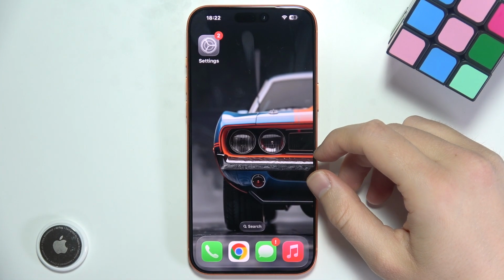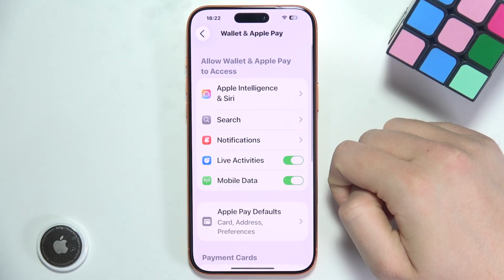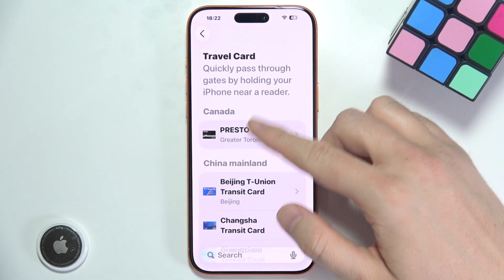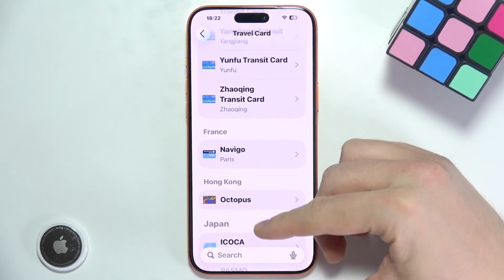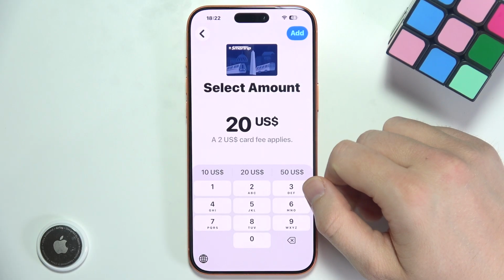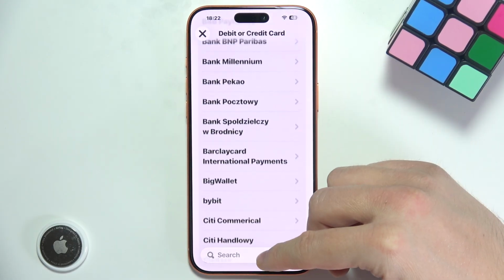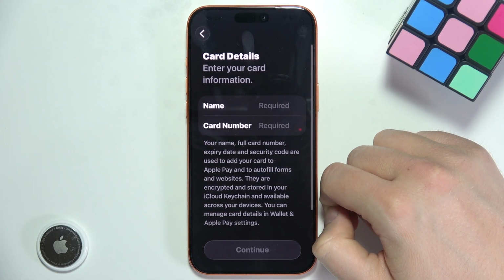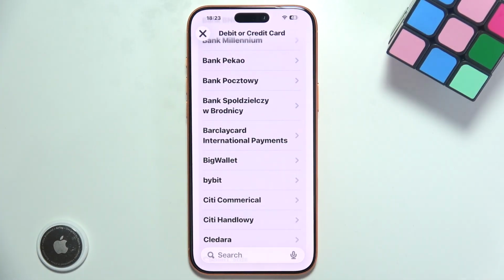iPhone 17 Pro Max: How to Add Travel Card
Learn how to add a travel card on the iPhone 17 Pro Max in this quick tutorial. This video shows you how to set up transit or travel cards in Wallet, add payment details, and use your iPhone for public transportation. You’ll also see tips to manage multiple cards and check balances easily.

Adding a travel card to your iPhone lets you tap and go on transit systems, making commuting faster, cashless, and more convenient.